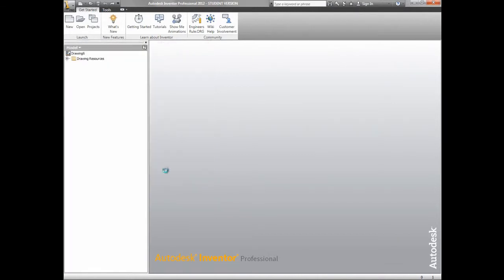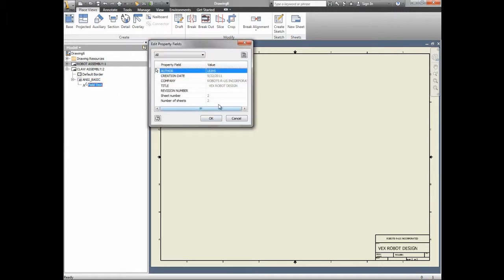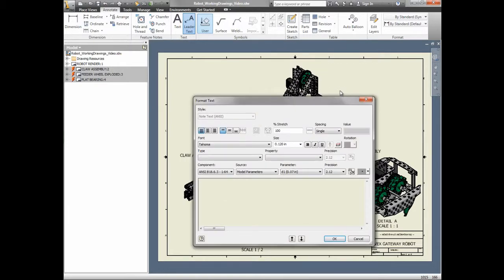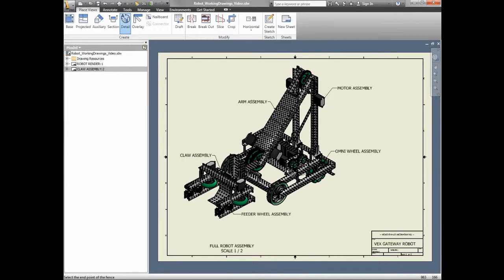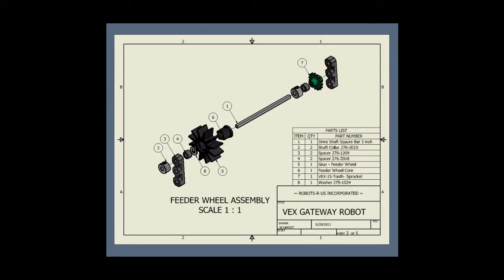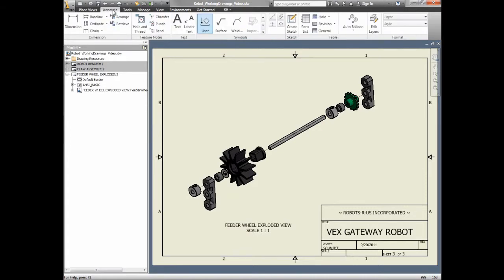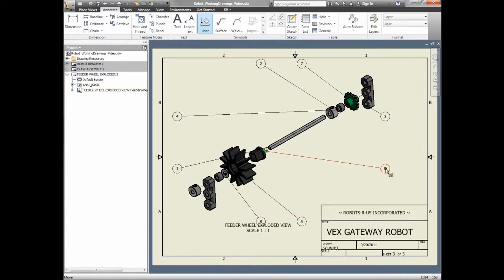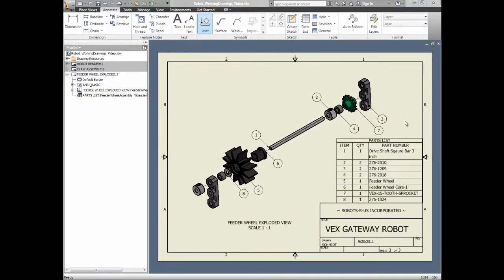Robotics Competition: Technical Video Part 4